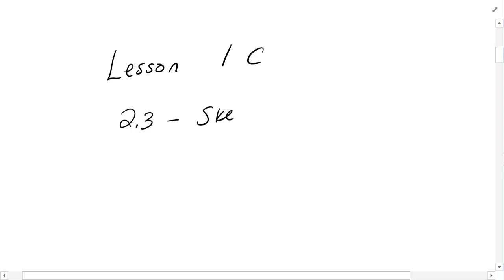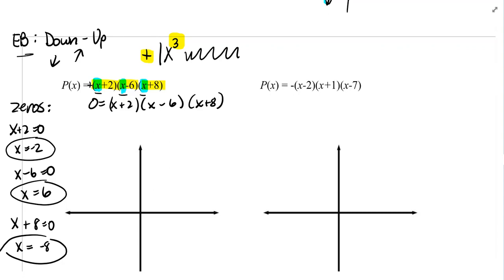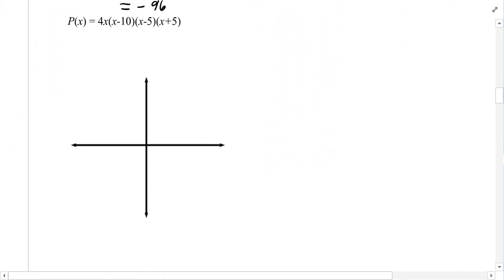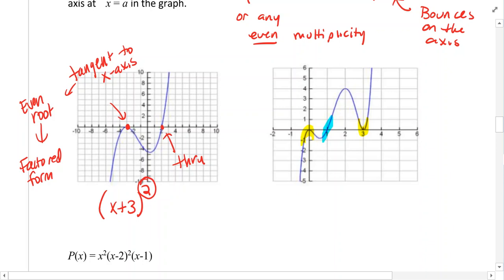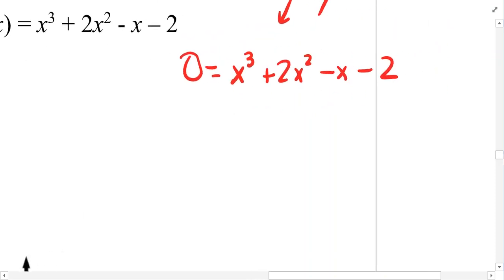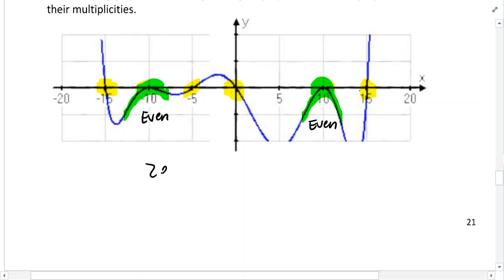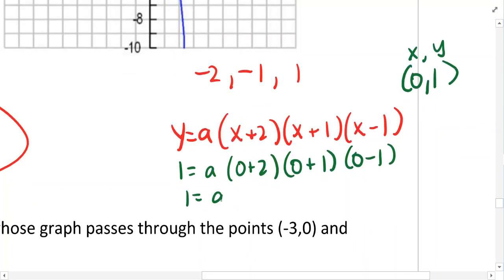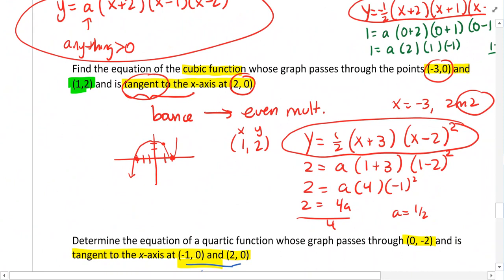Lesson 1C - 2.3 - Sketching Polynomials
sketching graphs of polynomials using end behavior and zeros.